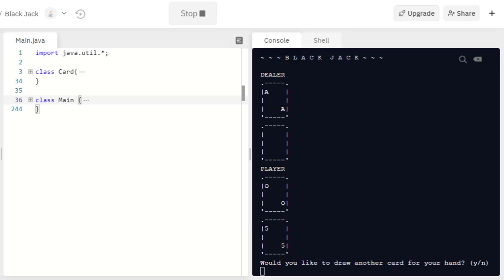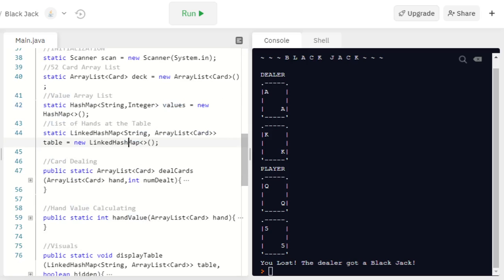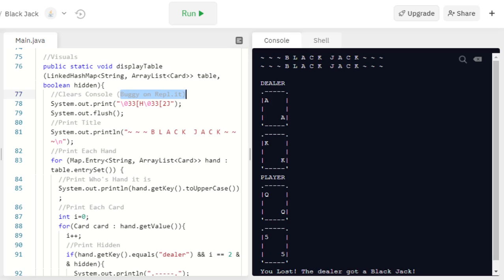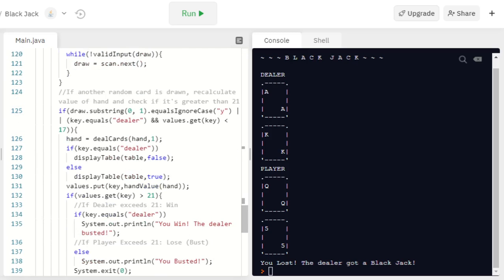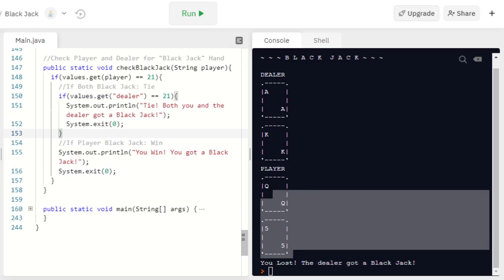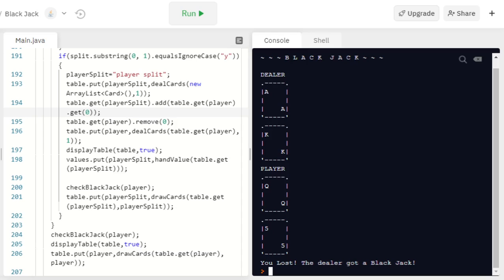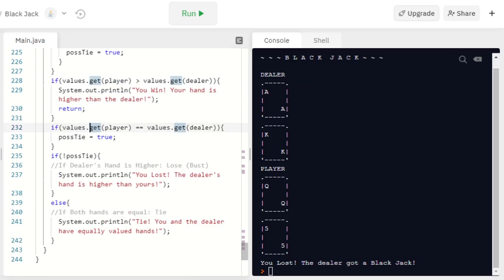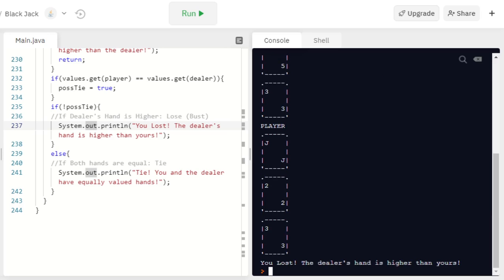Repl.it Blackjack in Java! (Final Project)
This was for my COP2800 Final Project! Just showcasing what I made, probably not that impressive x3